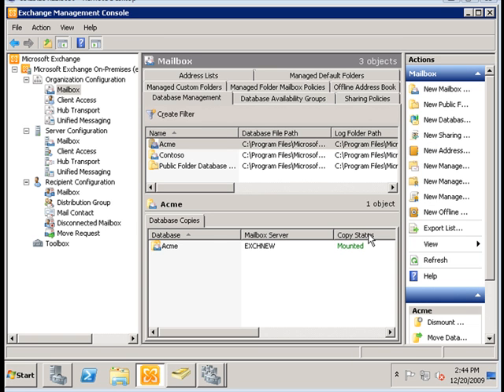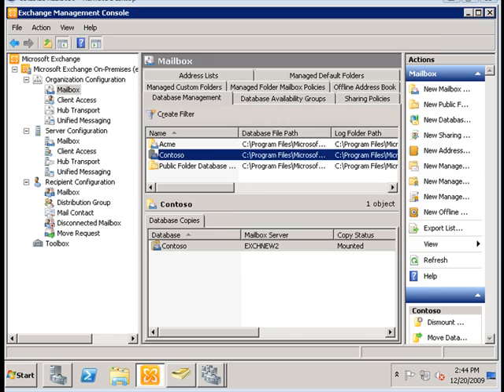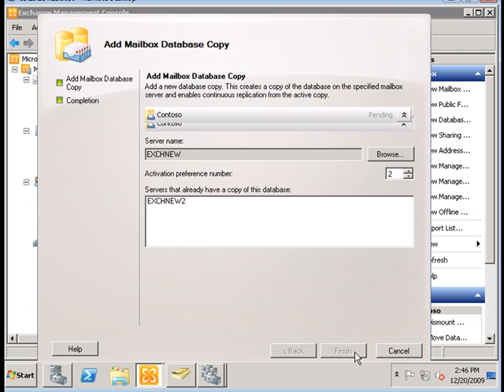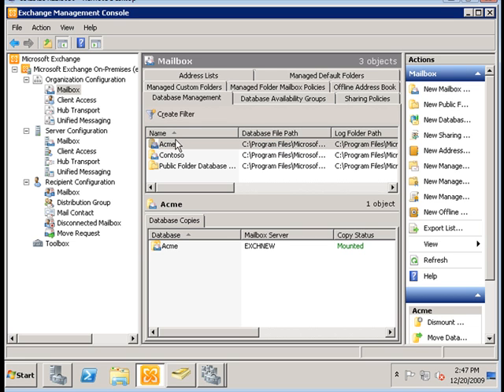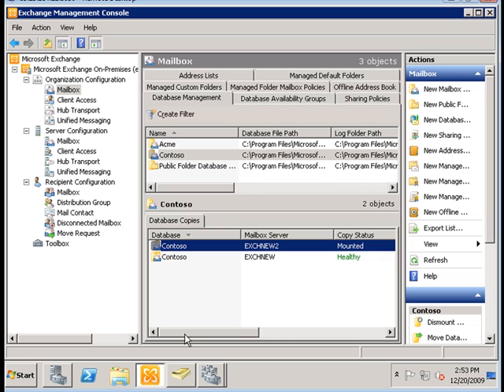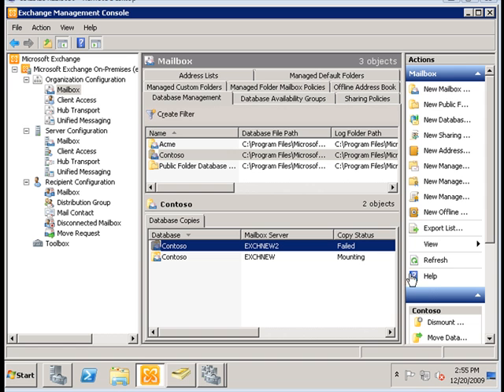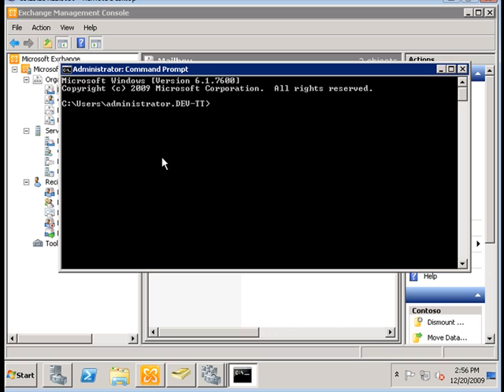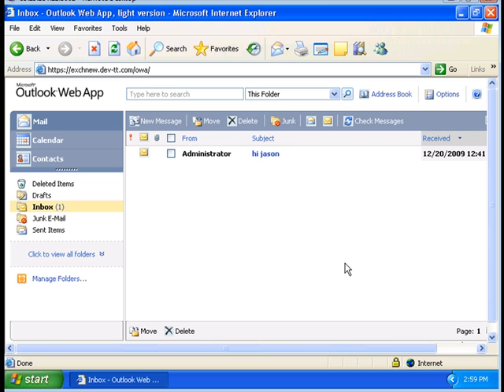Creating Exchange 2010 Database availability group (DAG) Part 3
This is part 3 in a series of tutorials entitled - Creating Exchange 2010 Database availability group (DAG) - The new high availability solution for Microsoft's messaging platform.